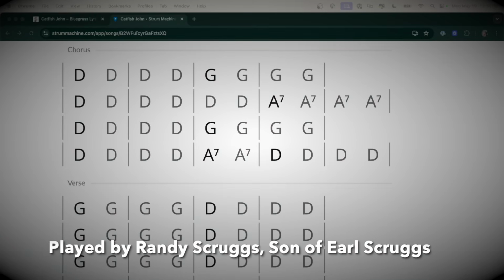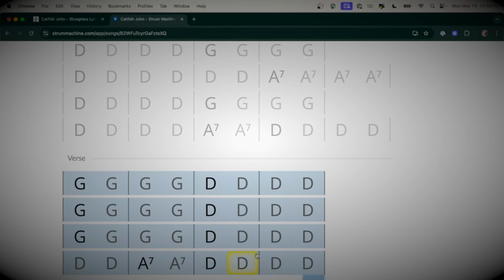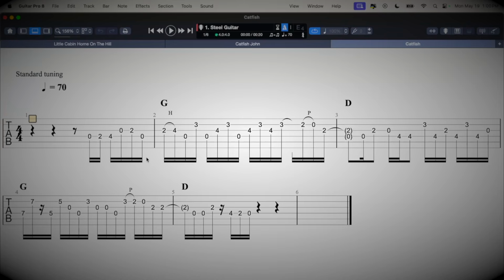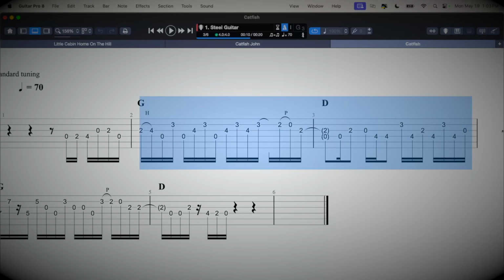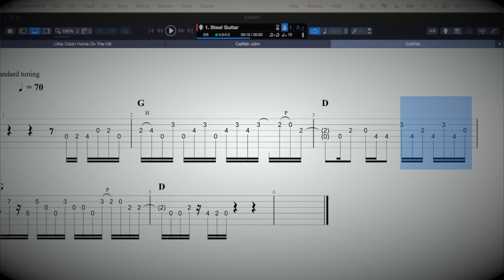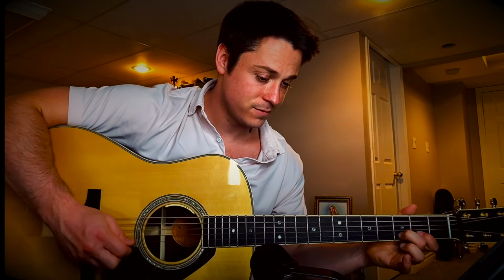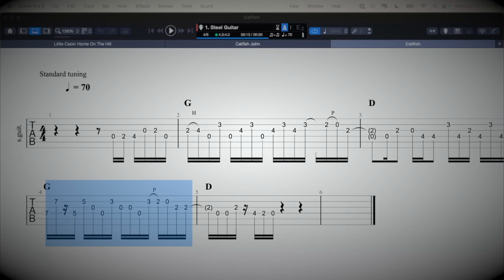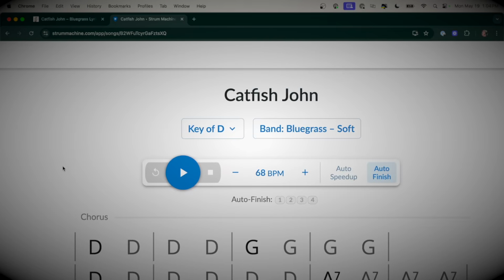“Catfish John” Flatpicking Lesson – Randy Scruggs Break + Melody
🎸 Learn How to Flatpick “Catfish John” | Melody + Randy Scruggs Break (Nitty Gritty Dirt Band Version)

In this lesson, I’ll show you how to flatpick the classic tune Catfish John—including the melody and the sweet guitar break played by Randy Scruggs on the Nitty Gritty Dirt Band’s version. Whether you’re new to flatpicking or looking to expand your repertoire, this tutorial will give you the tools to bring this beautiful song to life on your guitar.

🔹 What You’ll Learn:
 • The melody to Catfish John
 • Randy Scruggs’ flatpicking guitar break, note-for-note
 • Flatpicking techniques and tips for tone, timing, and expression

📌 Tabs included on screen and explained slowly so you can follow along!

🪕 Perfect for players interested in bluegrass, Americana, and folk flatpicking guitar.

Time Stamps:
00:00 - Intro
00:26 - Overview
02:17 - Find the melody within the chord
08:02 - Melody w/ Crosspicking
13:15 - Nitty Gritty Break
18:00 - Outro